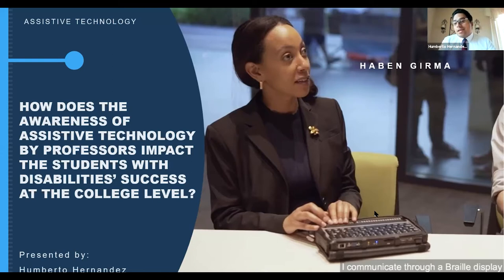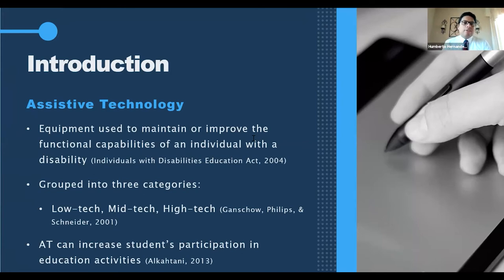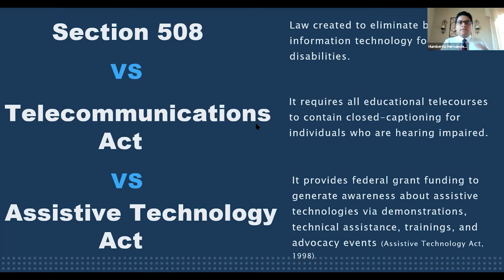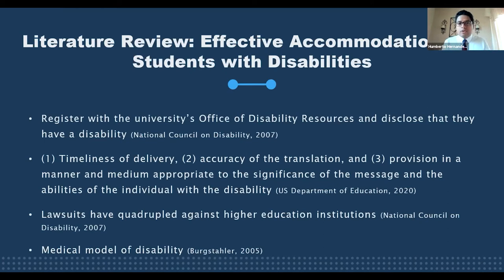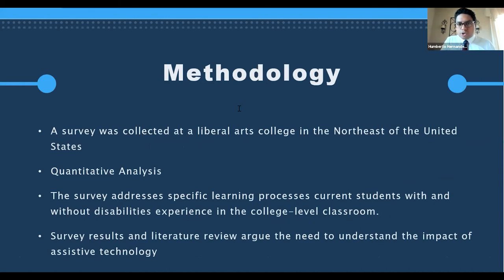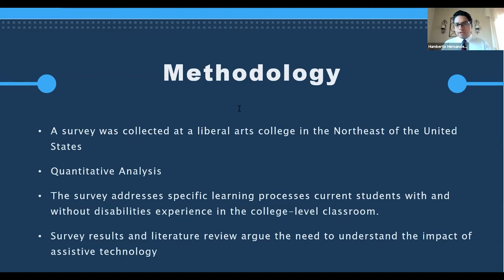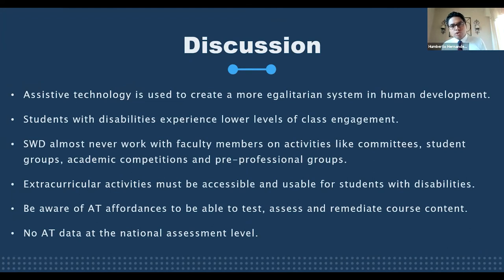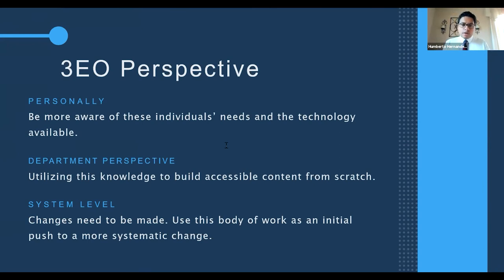Impact of assistive technologies for students with disabilities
How does the awareness of assistive technologies by professors impact students with disabilities’ success at the college level